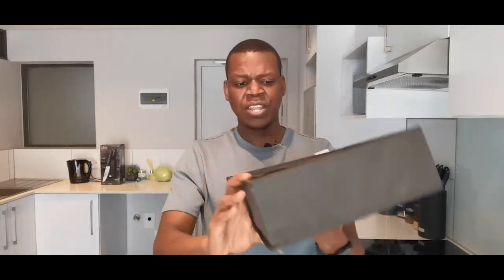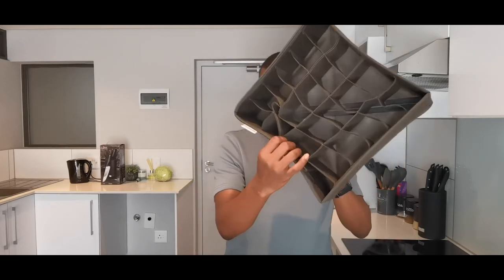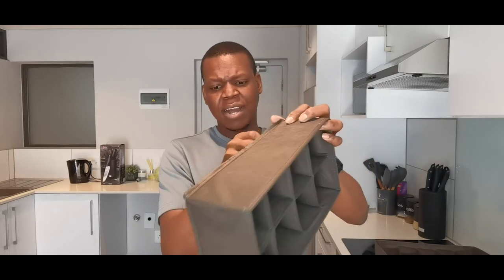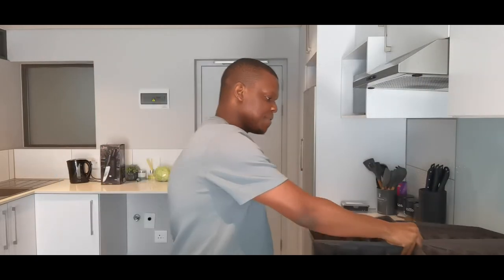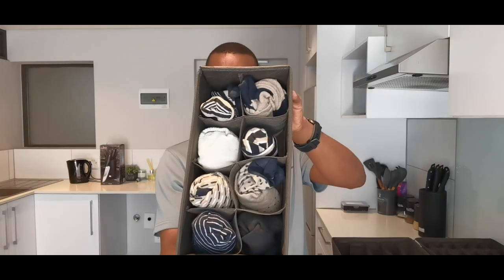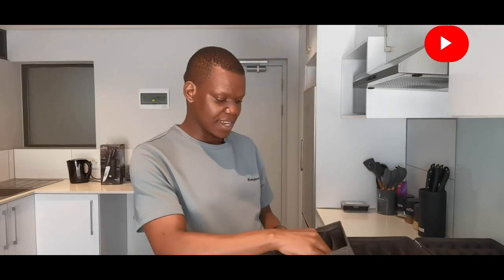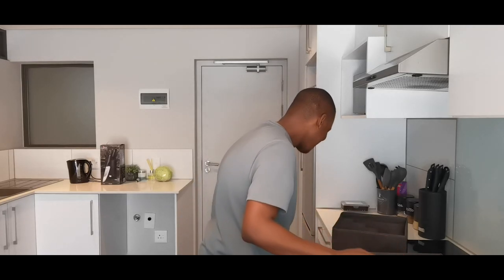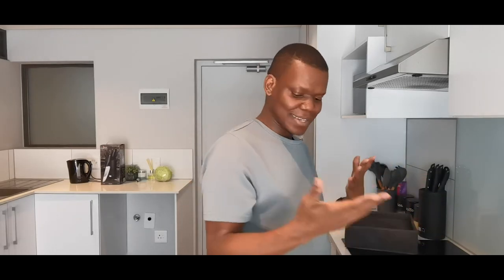Unlock the Secrets of a Perfectly Organized Drawer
Welcome to ZuluMachine Travels! In this video, I unbox and review the best drawer organizers from Gogooda. If you're tired of digging through cluttered drawers to find what you need, these organizers are a game-changer! They come in different sizes and shapes to fit any drawer, and they're made of high-quality materials that will last for years.

In this video, I show you how easy it is to install and use these organizers, and I share my honest opinion about their effectiveness. I also give you some tips on how to maximize your drawer space and keep your items organized.

If you're looking for a simple and affordable solution to declutter your home, these drawer organizers are a must-have!

Similar on Amazon

My Gear
📱 Samsung S20 Ultra
🎧 Huawei FreeBuds i4
📱 Huawei Mate 40 Pro
📱 Apple iPhone 11
🏖 Luggage Expandable Suitcase
✈️ Camera and Laptop Backpack

Live
Monday, Wed and Fridays